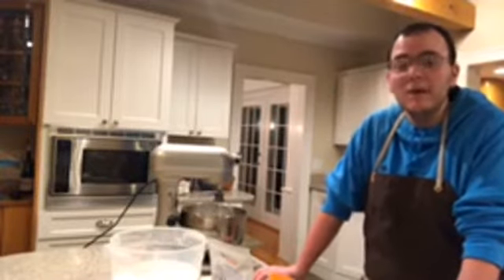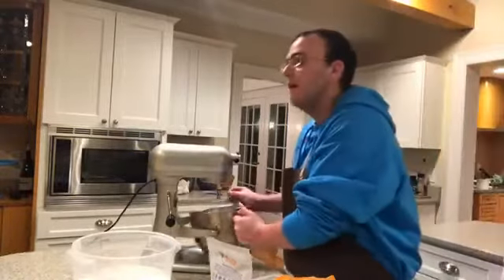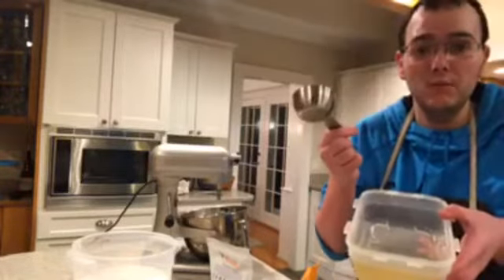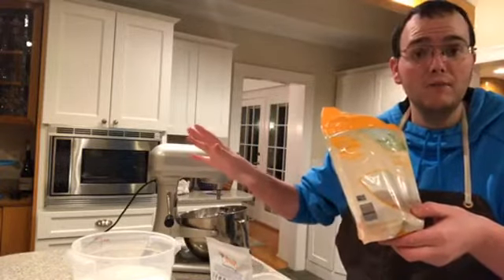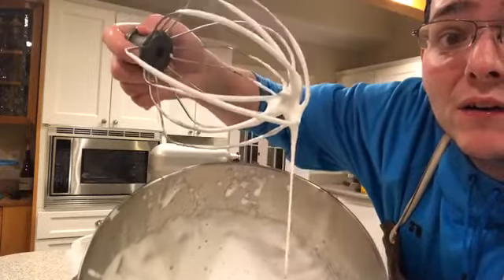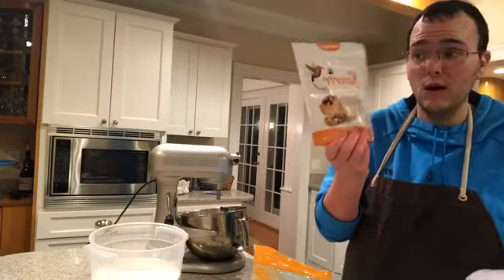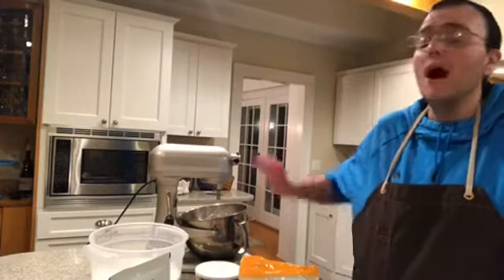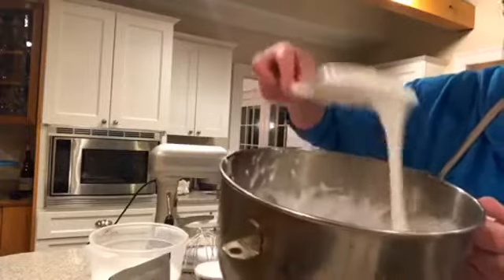egg substitute with Chef Patrick Auger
Baking with Egg Substitute and also

happy baking  patrick